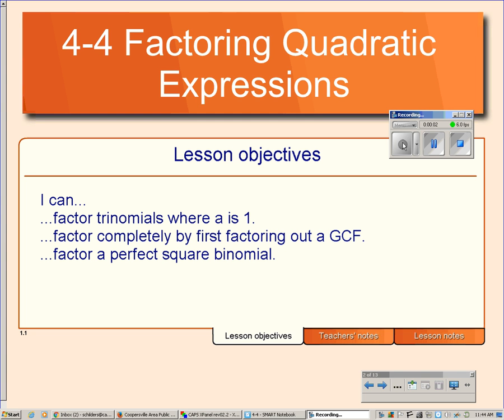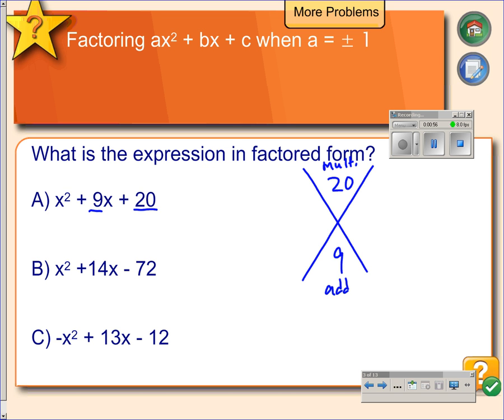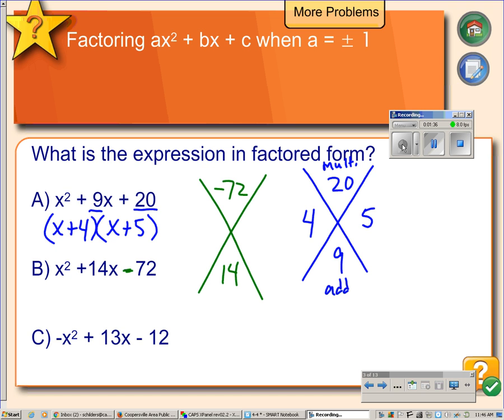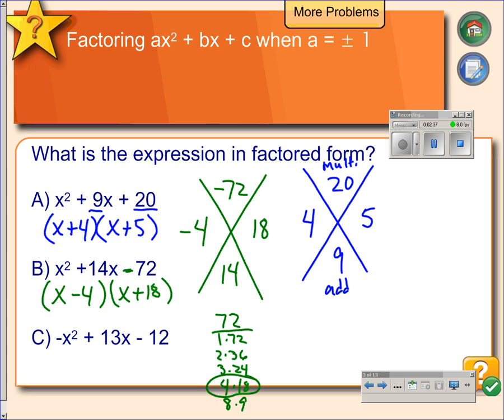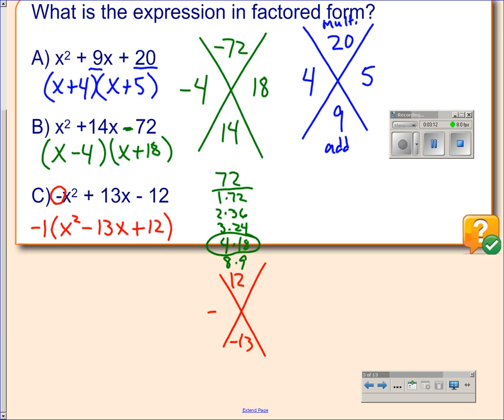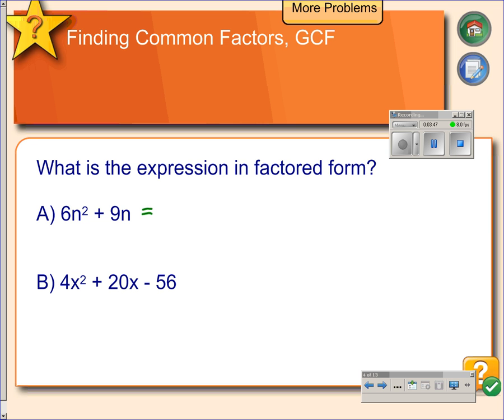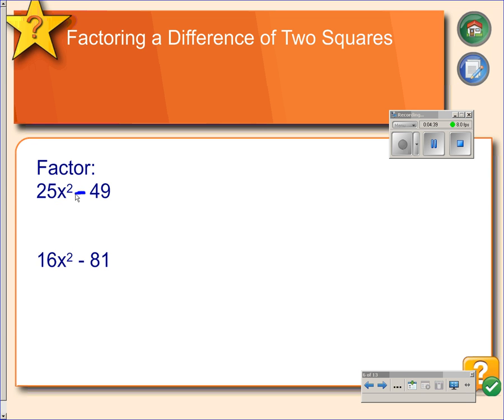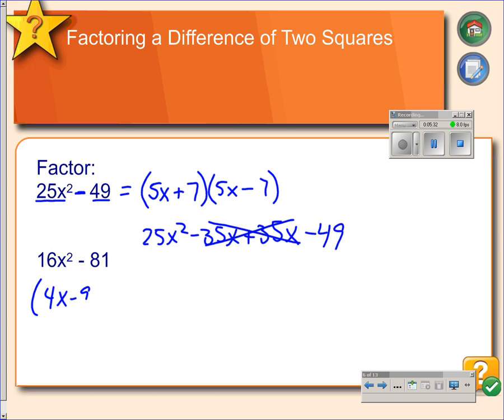4-4 Part 1 Factoring Quadratic Equations